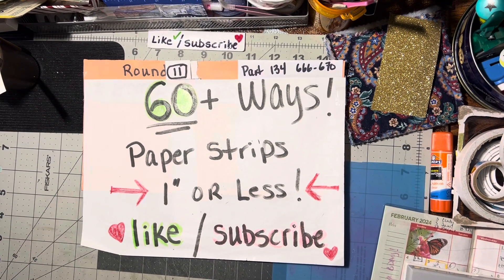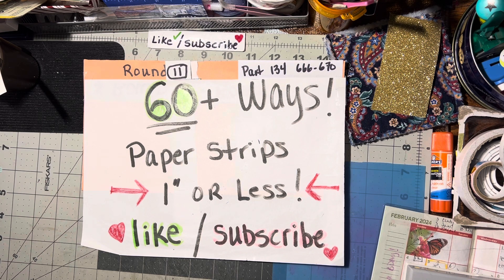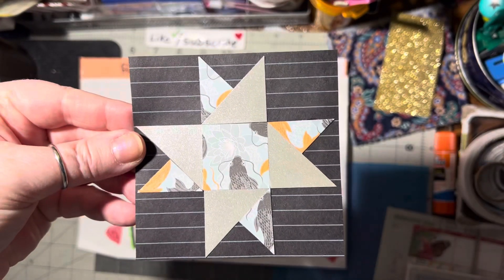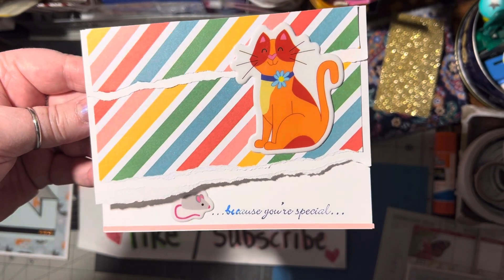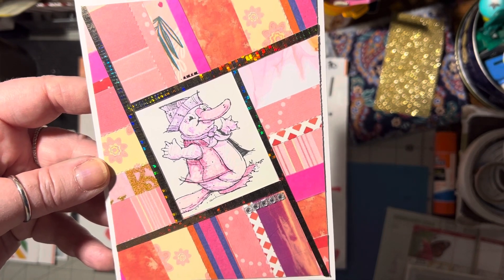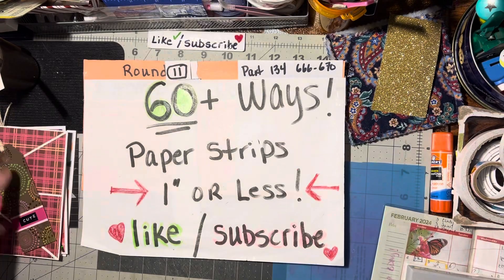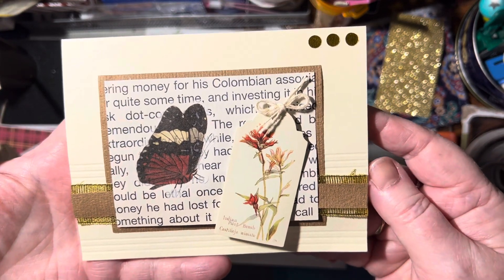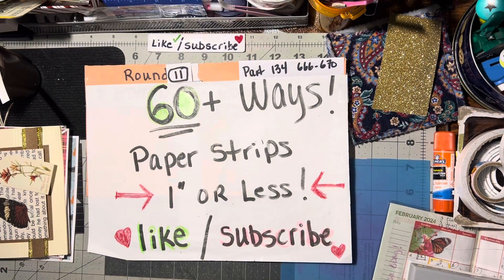(1715) 🔴🟡 1️⃣1️⃣ part 134 of “60+ ways to use paper strips 1” or less”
The circle ⭕️ punches I have and use are the following sizes:
1 1/2”
1 1/8”
1”
3/4”
5/8”
1/2”
3/8”
Regular size hole punch
1/8” hole punch

2” daisy mine is Stampin up but this is close: Amazon Fiskars Large Squeeze Punch, Oopsie Daisy

5/8” best I can find to match mine: Amazon Bira Craft 5/8 inch Daisy Shape Lever Action Craft Punch for Paper Crafting Scrapbooking

1” square punch (corner to corner)